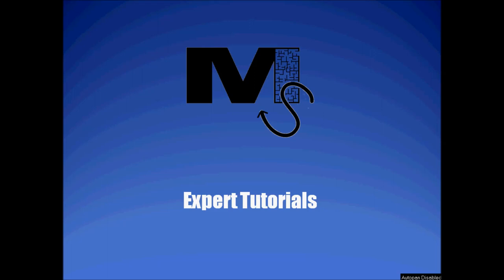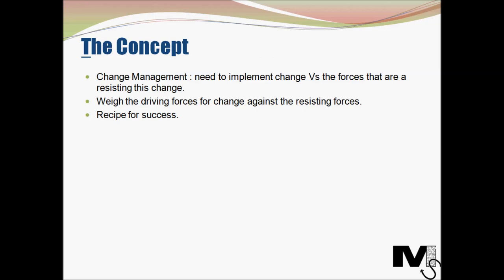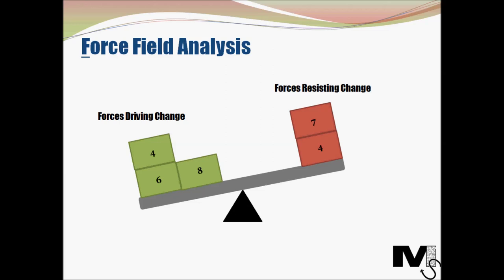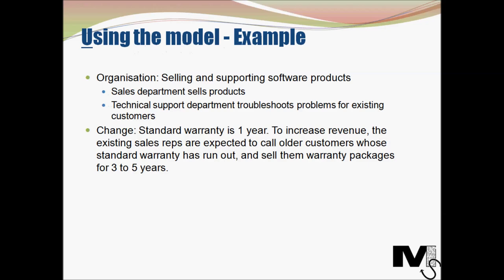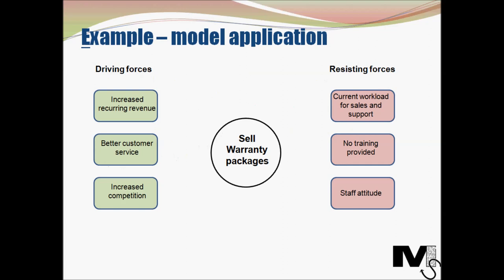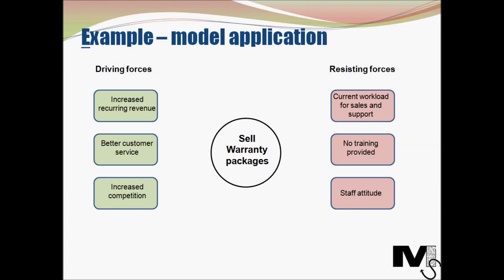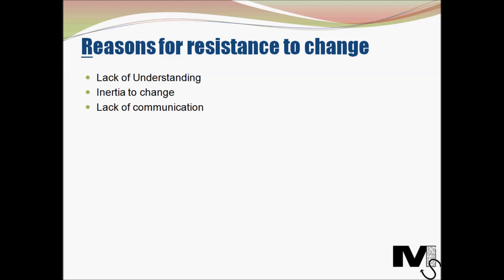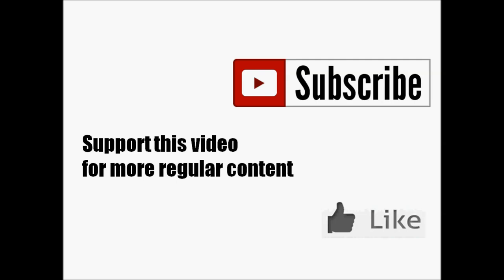Lewin's Force Field Analysis Model - Simplest Explanation Ever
Kurt Lewin's Force Field Analysis Model - the Simplest explanation ever by Mister Simplify

Change Management is always a challenging aspect of running a business and derive profit out of it. Lewin's Force Field Analysis Model lends a helping hand to businesses when it comes to weighing the prospect of change management in their current situation.

This simple video is derived from expert input and the presentation style is deliberately kept simple and concise as always.